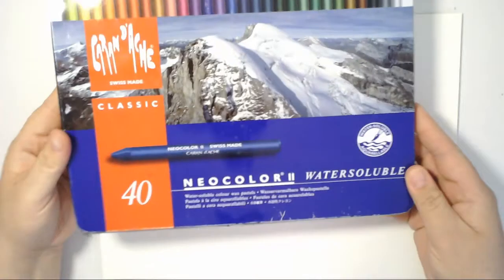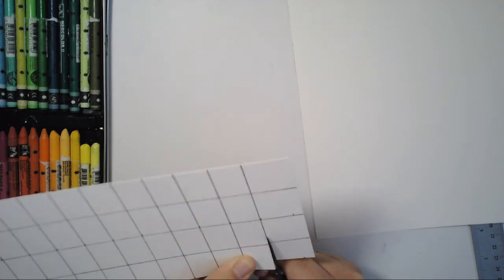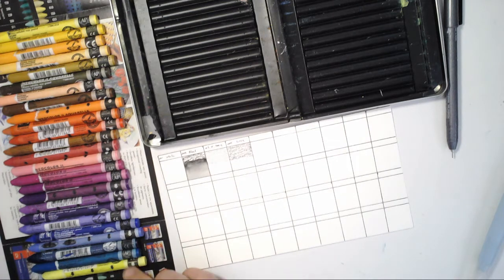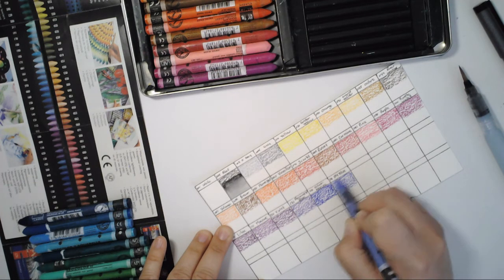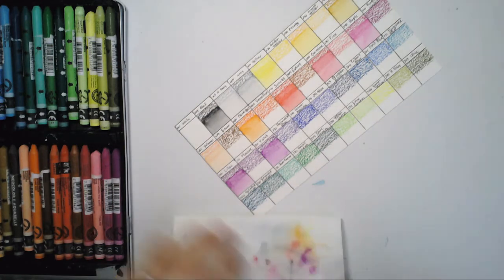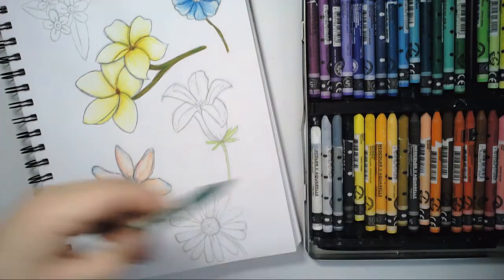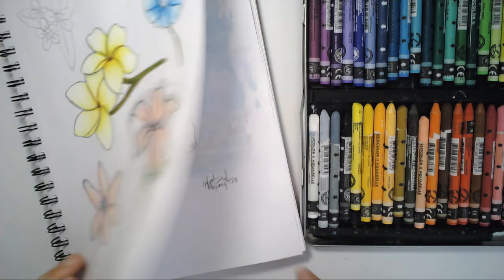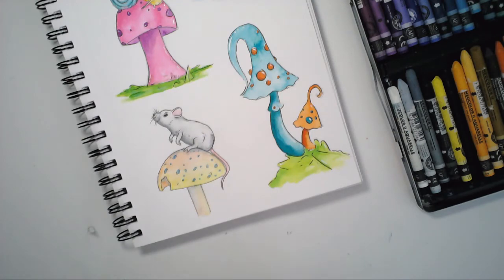LIVE!! NEOCOLOR II Swatches and DEMO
I've pulled my Neocolor II pastels after 2 years and realized I've never even swatched them in the 4 years I've owned them. So today I'm swatching colors and playing in my sketchbook :)

FREQUENTLY USED SUPPLIES:

FREQUENTLY USED EQUIPMENT:
Canon Rebel T5i
Umbrella lights from Cowboy Studio
Neewer LED Macro Ring Light FC 100
Huion GT-185
Huion Light Pad